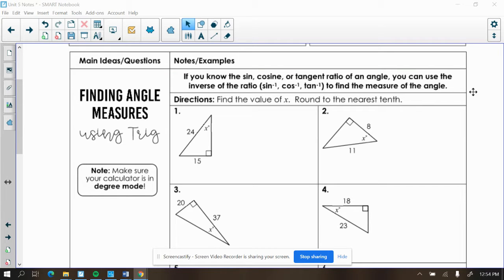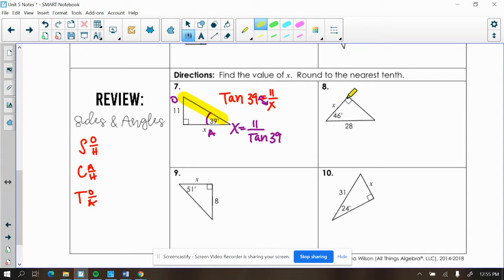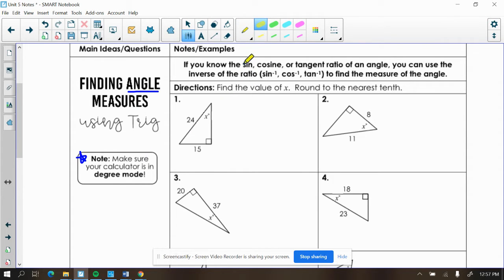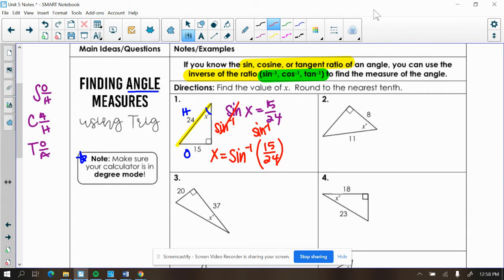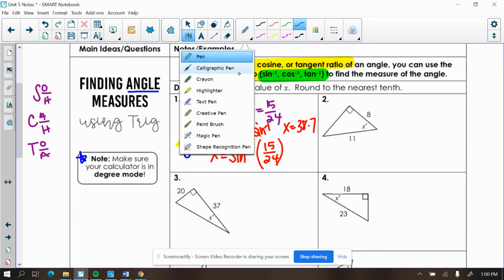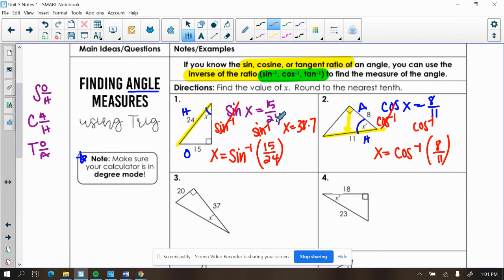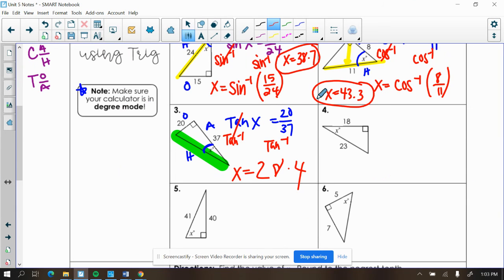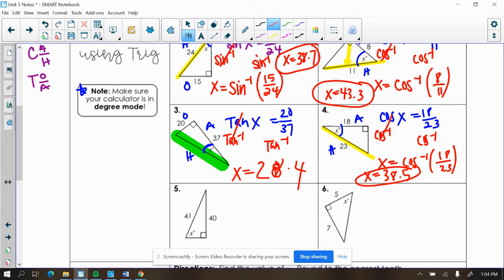Finding missing angles